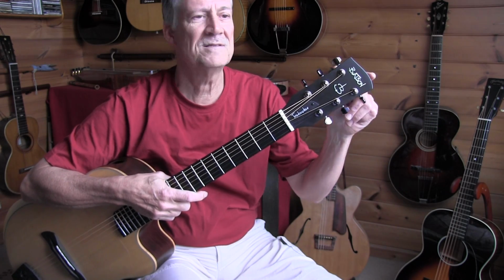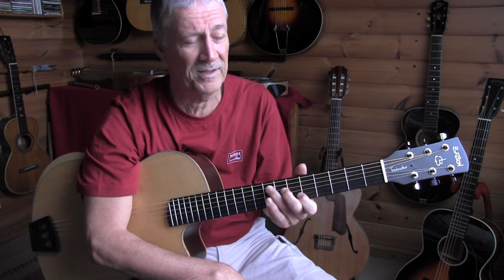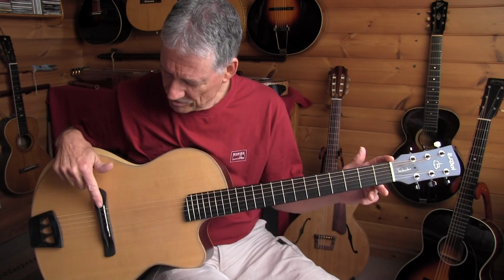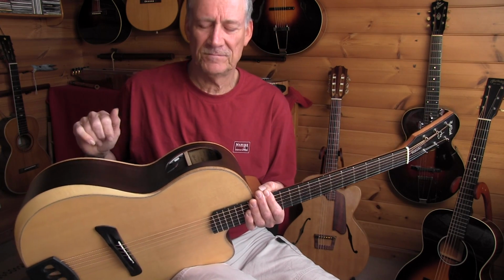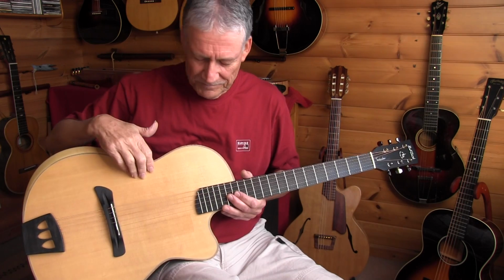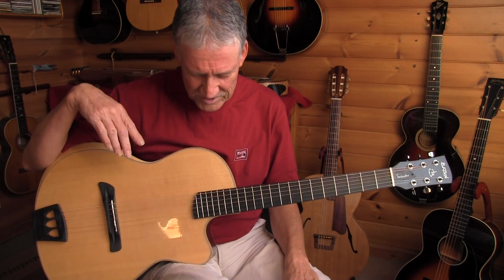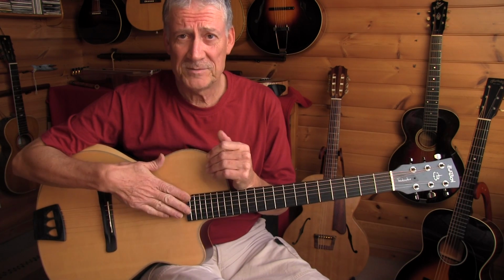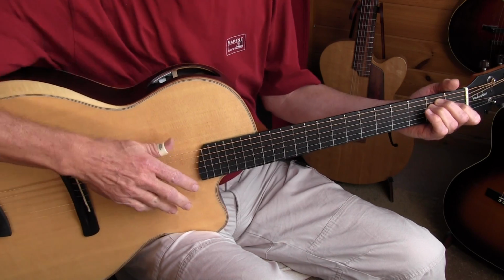daddystovepipe plays and reviews a Batson Troubadour guitar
Please open videodescription for more info.

Batson website for more technical info on the guitar

Sound Examples of this video

1- Intro : Blues in D
   drop D tuning

2- starts at 17.20
Intro to "Going Down Slow" key of E
Will do a lesson on this one

3- 18.30 Variations on Windy and Warm
Key Am

4- 19.44   A Little Love (Eddy Lang)

5- 21.24    High Society
Key of C
A song covered by many fingerstyle guitarist.  Snooks Eaglin arranged if first in the late 50ies

6- 22.20   Silver Swan
drop D tuning
A Scott Joplin composition arr by Ton van Bergeijk and John James

7- 23.26   Memories of Trout Fishing (Tokyo Uchida)
drop D tuning

8- 24.55   Down At Mylow's House (Norman Blake)
Key of Am capo II

9- 26.38   At A Georgia Camp Meeting
Key of C  arr by Leo Wijnkamp
a classic ragtime tune

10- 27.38   One Way Gal (W. Moore)